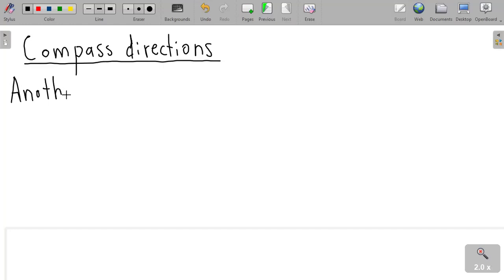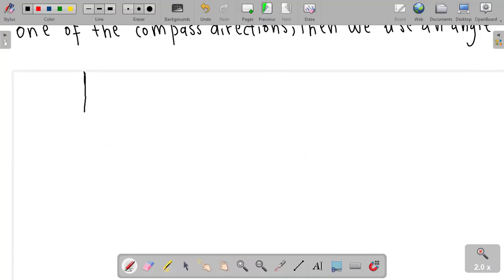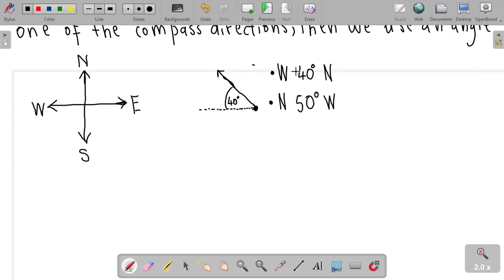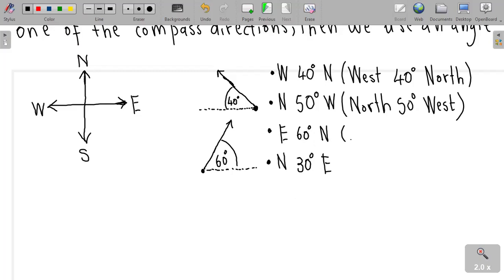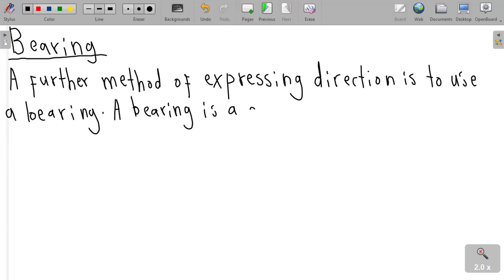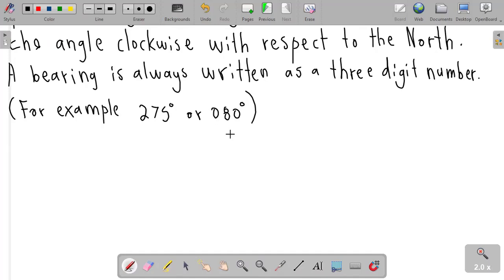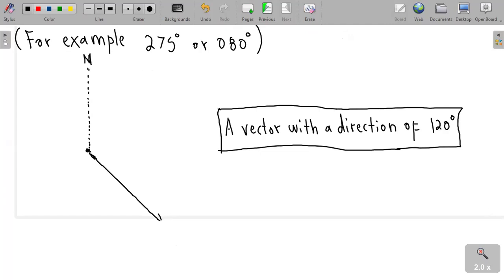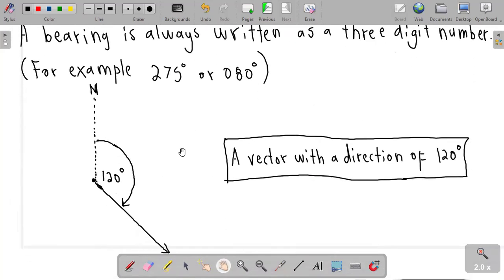Grade 10 Physical Sciences Vectors & Scalars Lesson 3 Term 3